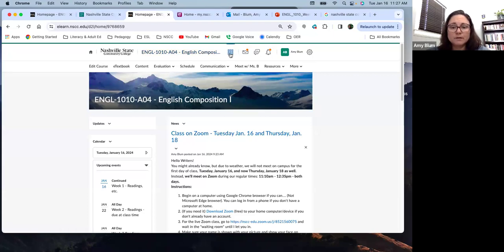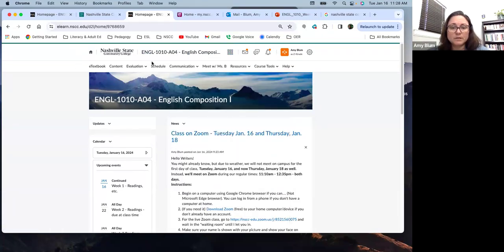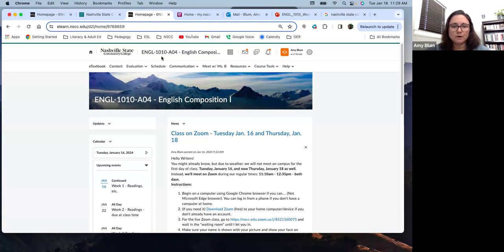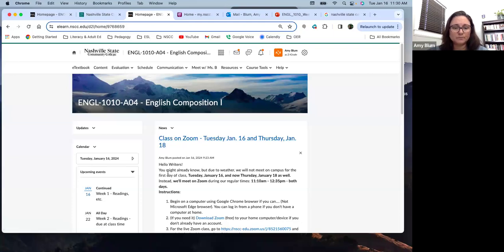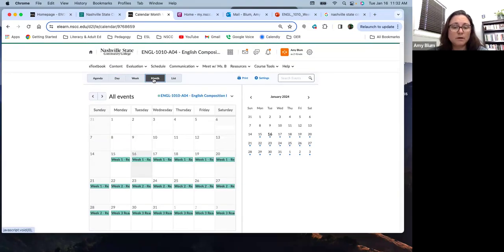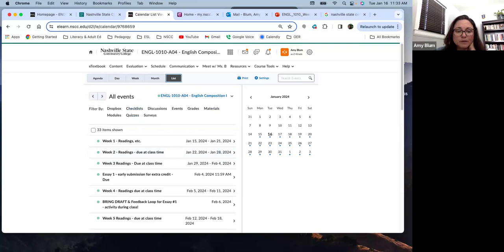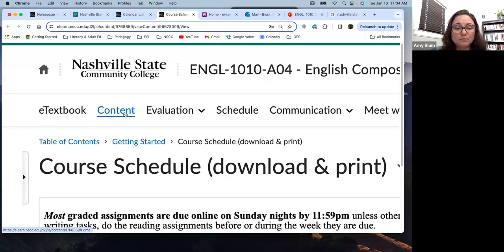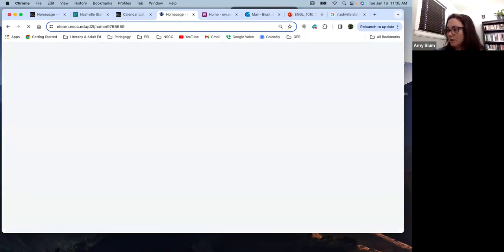ENGL 1010 Homepage & Calendar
Let's explore the D2L/ NS Online homepage for the ENGL-1010 course, along with the assignment calendar.